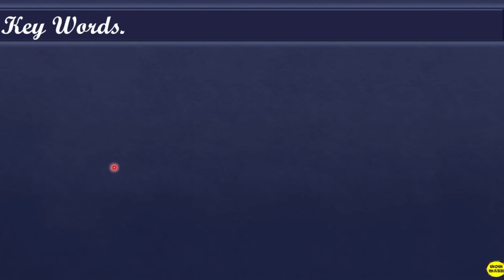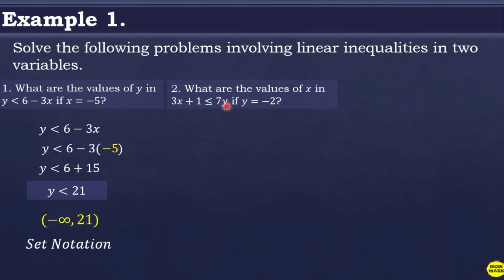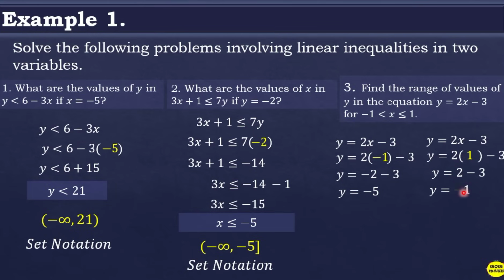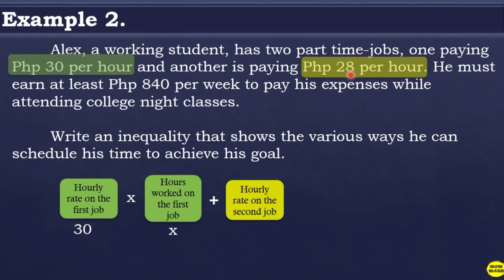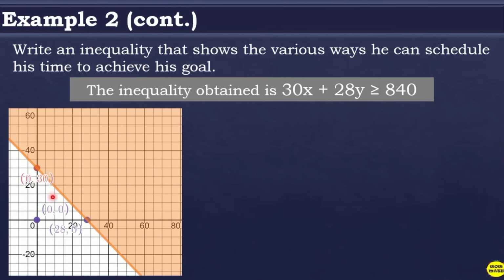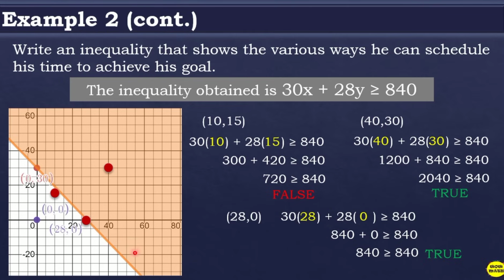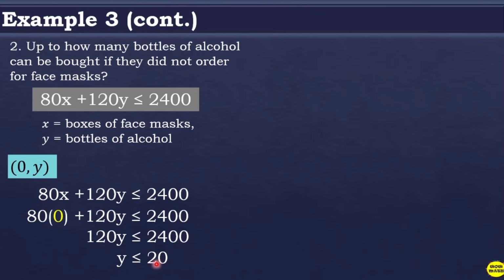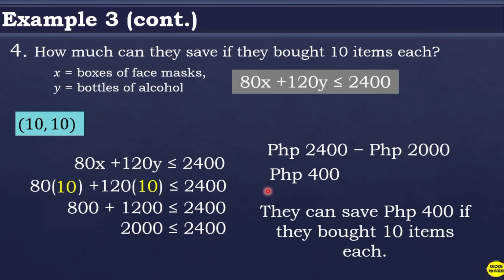SOLVING PROBLEMS INVOLVING LINEAR INEQUALITIES IN TWO VARIABLES || GRADE 8 MATHEMATICS Q2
‼️SECOND QUARTER‼️
🟡 GRADE  8: SOLVING PROBLEMS INVOLVING SYSTEMS OF LINEAR EQUATIONS IN TWO VARIABLES

🟣 GRADE 11
General Mathematics